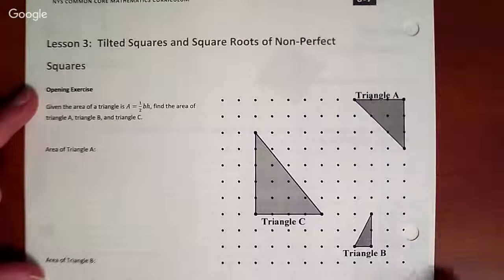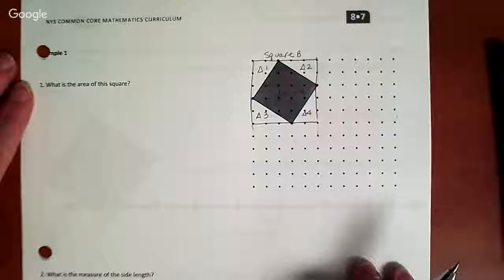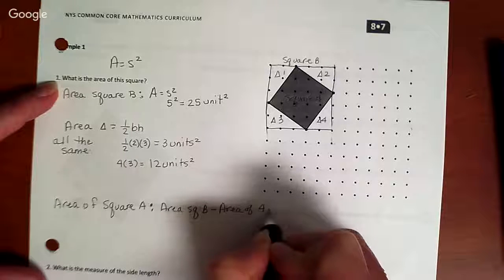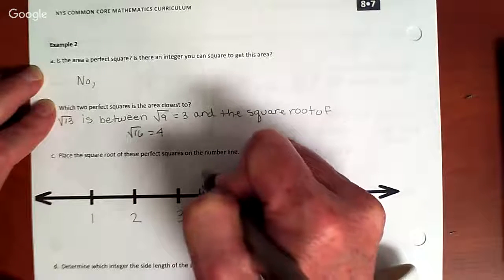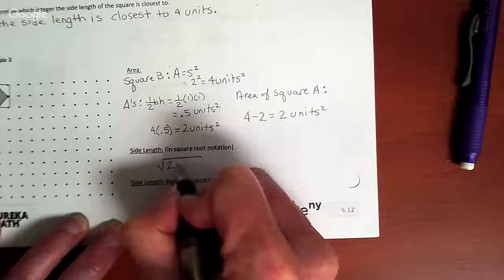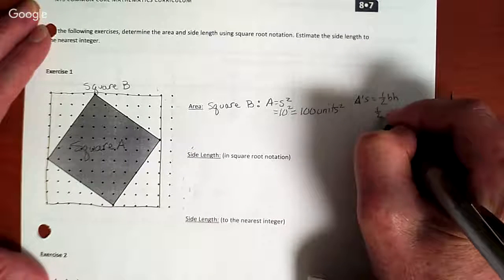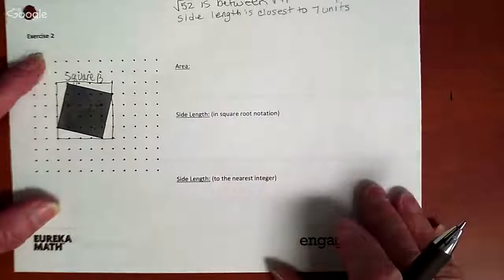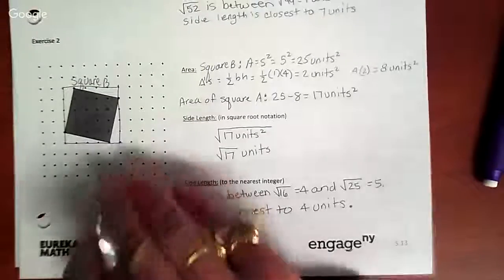Module 7 - Grade 8 - Lesson 3 - Tilted Squares and Square Roots of Non-Perfect Squares